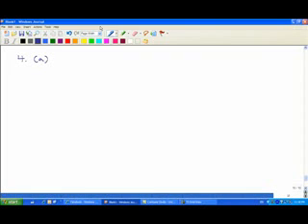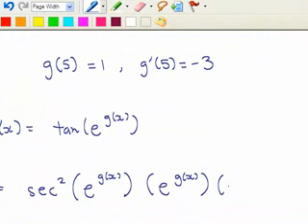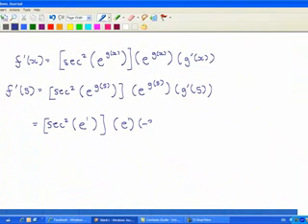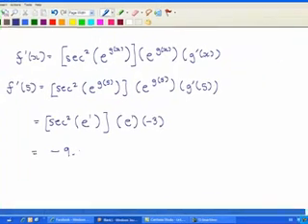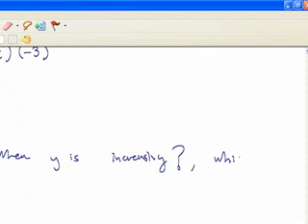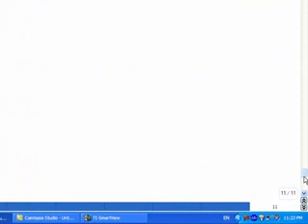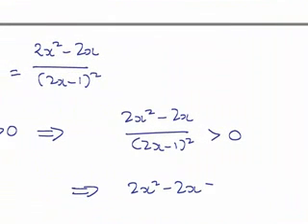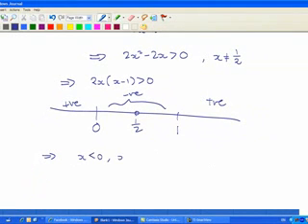Video on differentiation Q4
TeacherTube User: Ngsaytiong